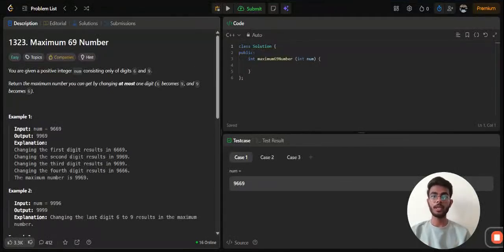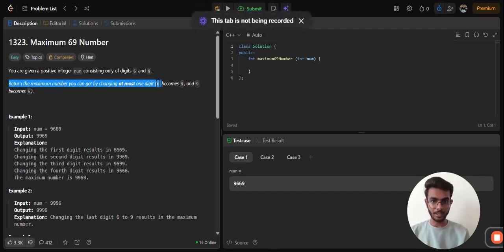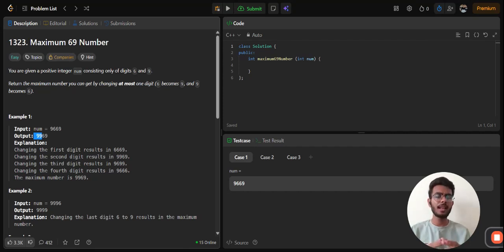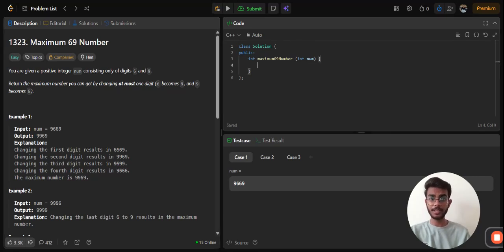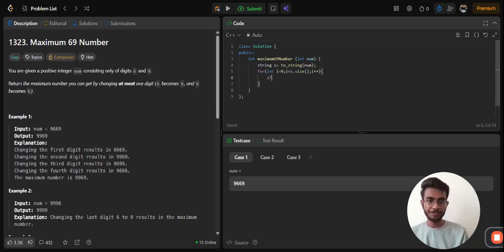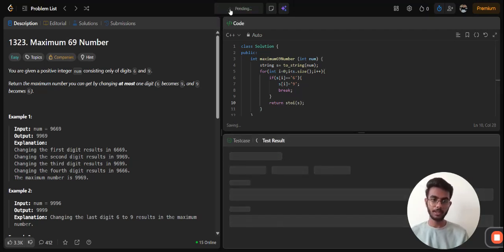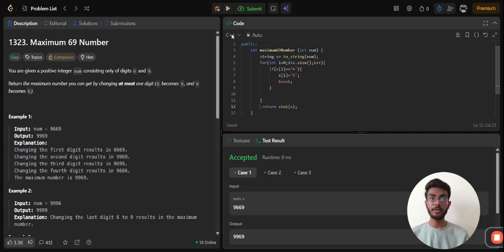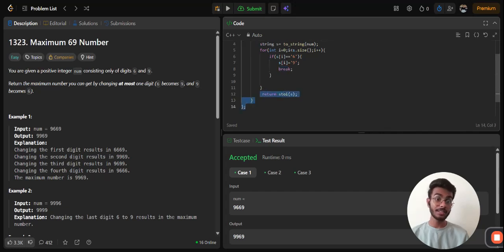LeetCode 1323 Maximum 69 Number | Easy Math Problem Solution in C++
In this video, I’ll explain LeetCode Problem #1323: Maximum 69 Number step by step. This is a simple yet interesting problem where you need to maximize a number by changing at most one digit (from 6 to 9). It helps strengthen logical thinking and problem-solving skills.

🔹 What you’ll learn in this video:

Problem statement explained in simple words

Straightforward and optimal approach

Beginner-friendly clean solution in C++

👉 This video is perfect for beginners practicing LeetCode problems and preparing for coding interviews.